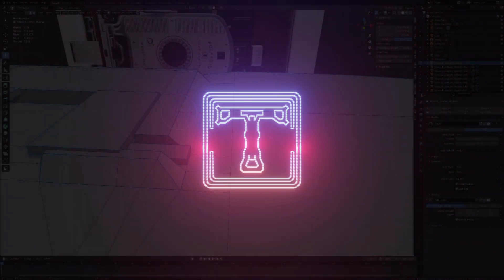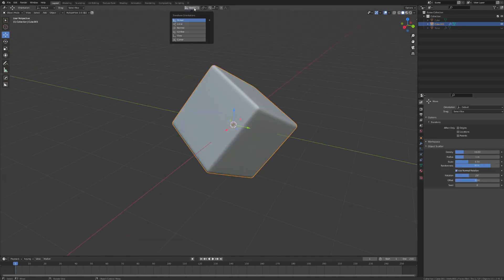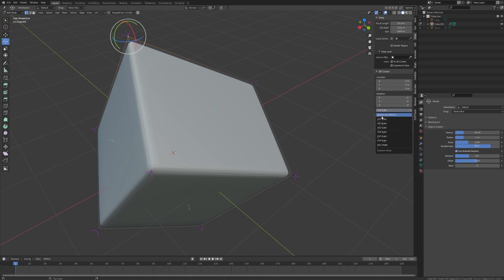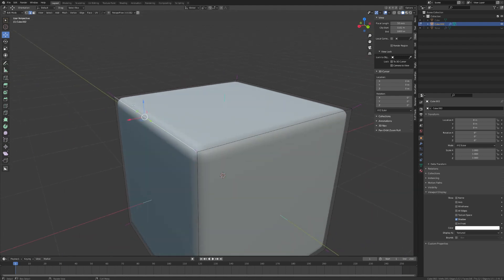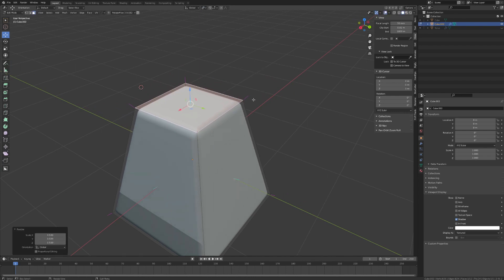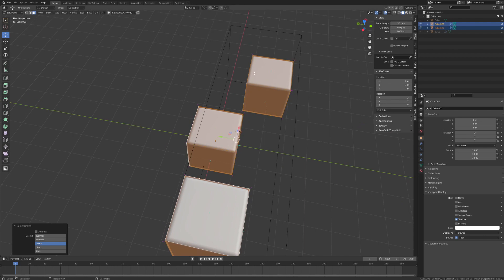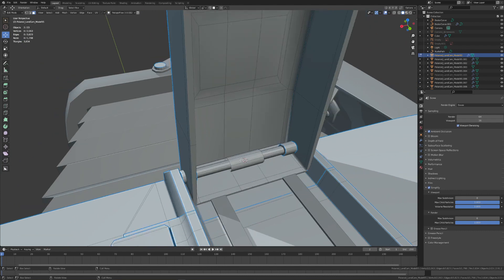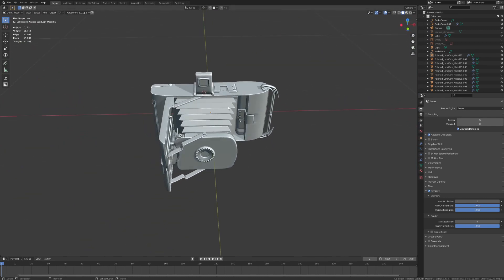How to use Transform Orientation and Transform Pivot point in Blender - Practical 3d Modeling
In this part of the Practical 3d Modeling Series, we are going to take a look at how to use the transform orientation and transform pivot point constraints for 3d modeling in Blender.